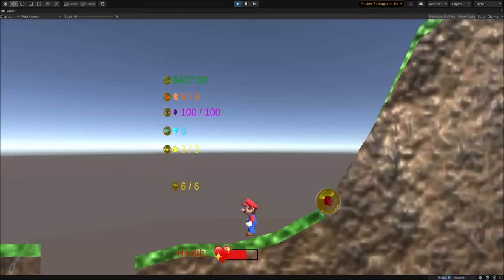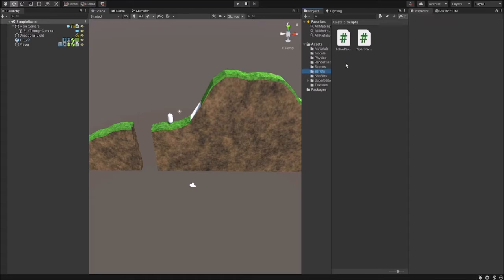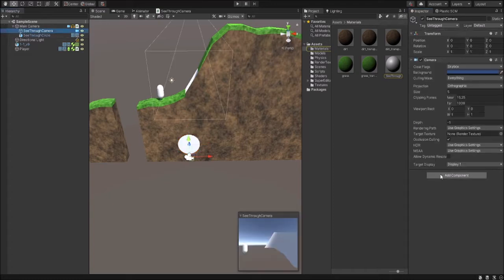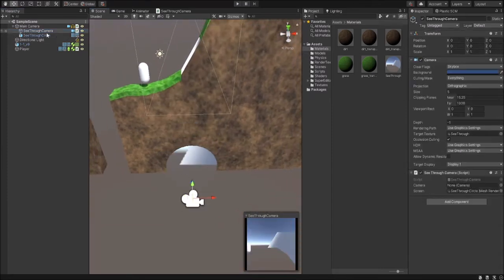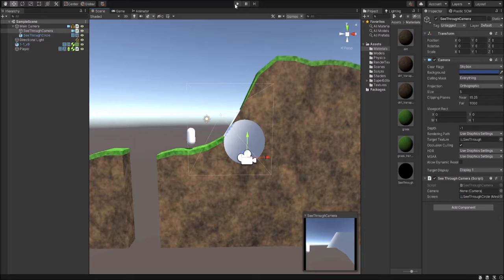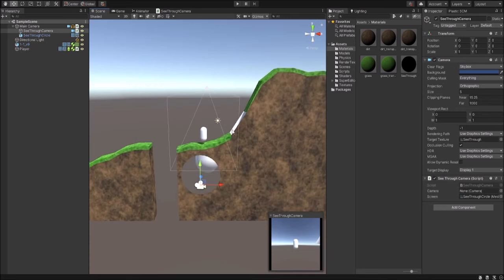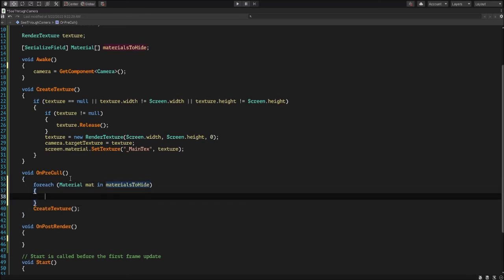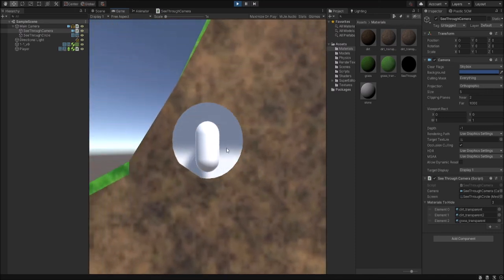Unity Tutorial: How to make a circle project the inside of a hidden section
In this tutorial, I'll be showing you how to make a circle that shows what's inside a hidden section.
Sorry that some things didn't show up. That's the recorder's fault. I think that will be fixed for next time.